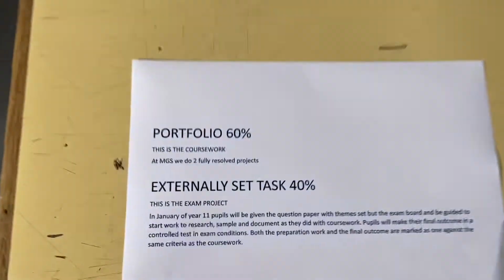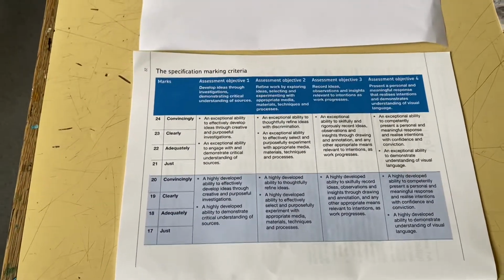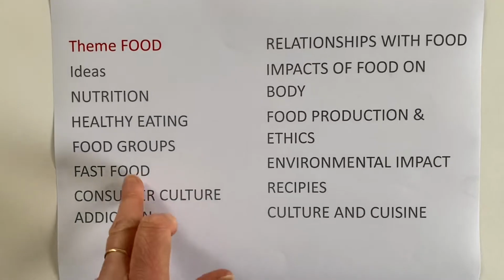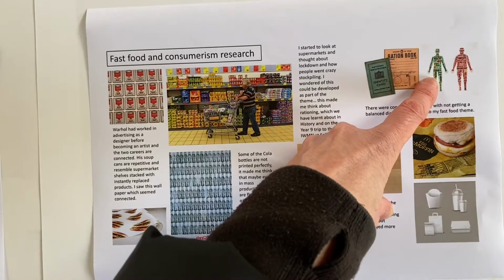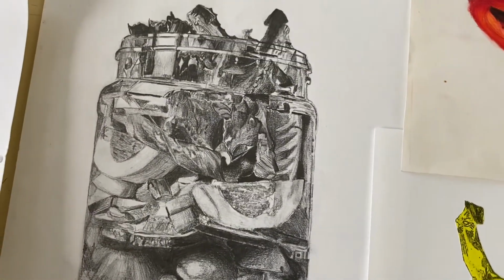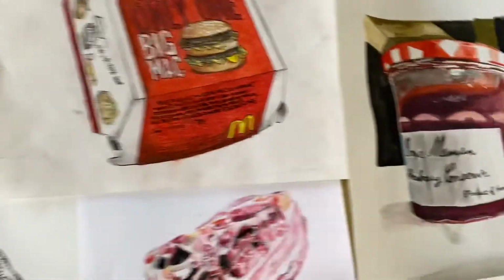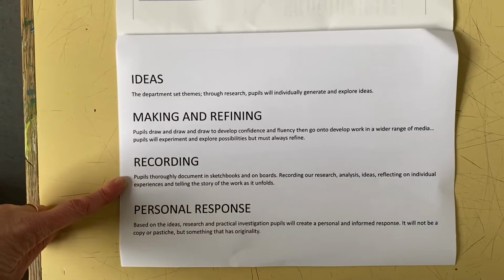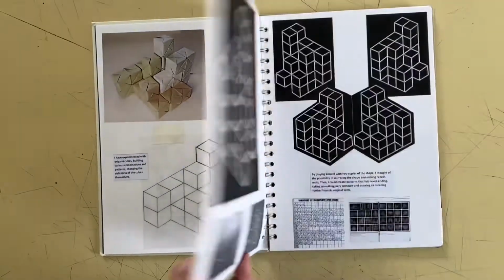GCSE Art and Design at MGS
This video is made for remote choices evening for pupils in Year 9 considering Art as a GCSE subject choice in Year 10. In line with school standards all the work featured in this video would be considered grade A/ 7 and above. Each year we change themes so the work featured in this video does not represent the exact course content you would experience in the year ahead, it is designed to offer some insight into the nature of the work. It is not an easy option, there is a lot of work. The emphasis is to develop and refine the quality evidence presented within your project. Note, there is written content which supports the practical journey which is documented on boards or within sketchbooks. If you are considering a creative degree in either the Art, Design or Architecture you will be required to create a portfolio of practical evidence to support university applications. If you are in this position it is worth considering continuing with Art for this reason alone. Please do speak to your Year 9 teacher for personal advice based upon your ability and your aptitude for this type of work.